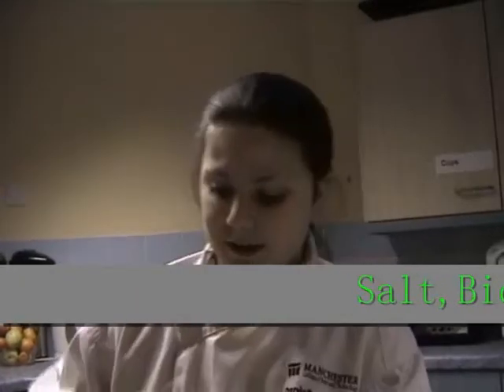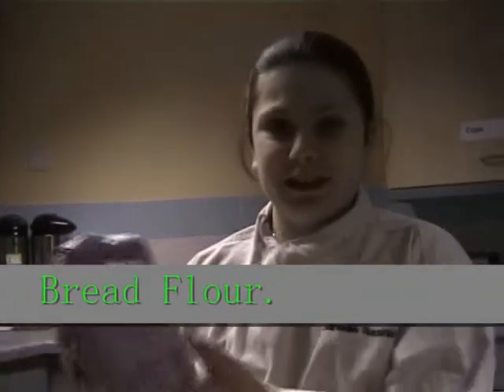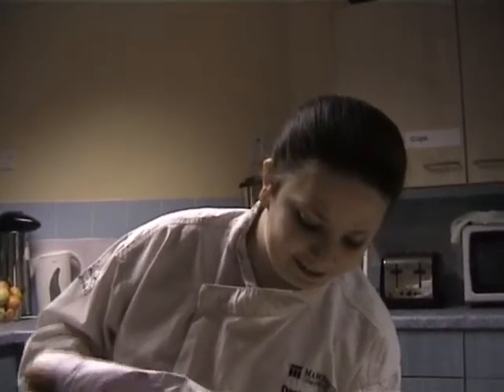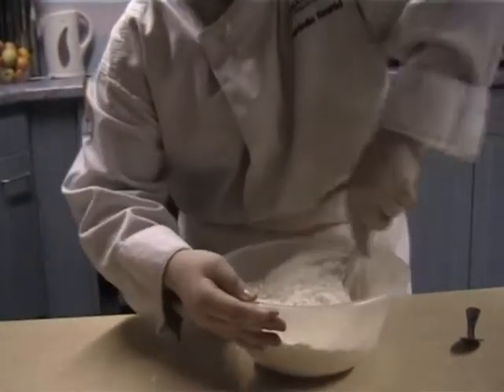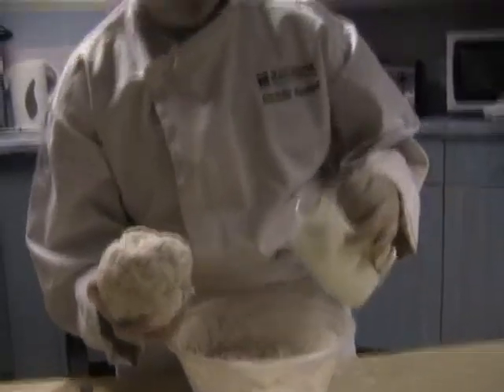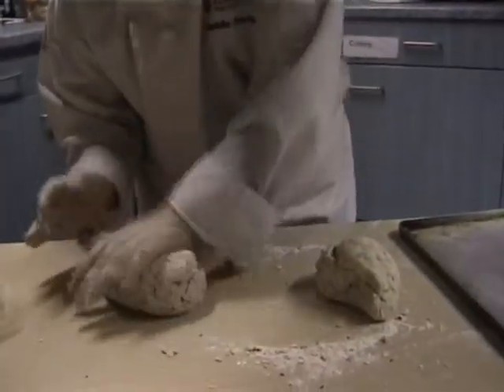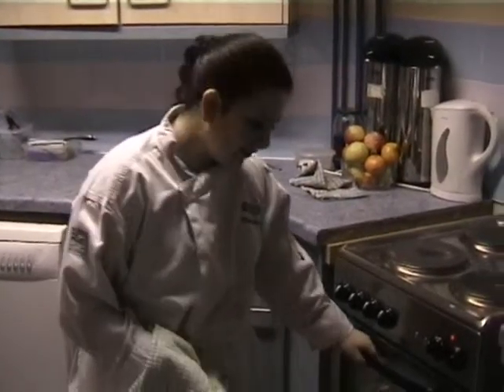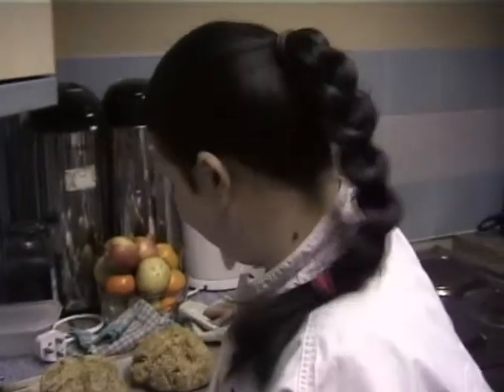Community Reportres Soda Bread Recipes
Community Reportres giving a step by step guide in how to make Soda Bread